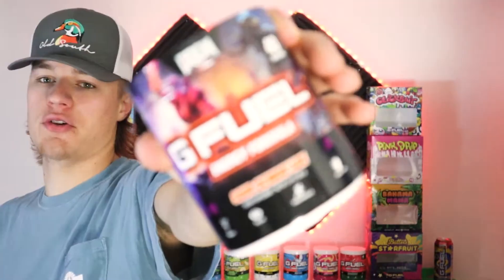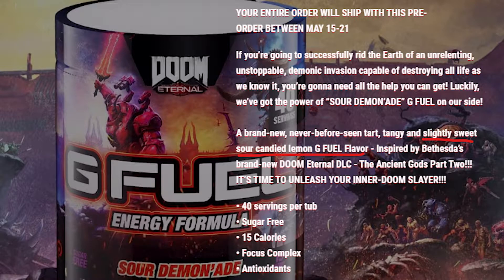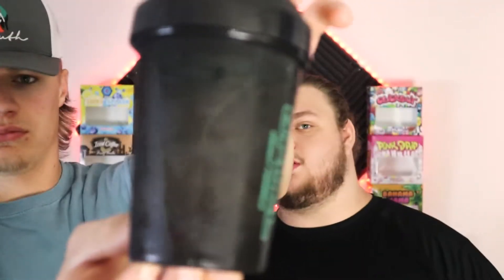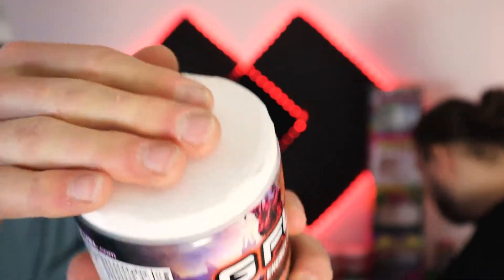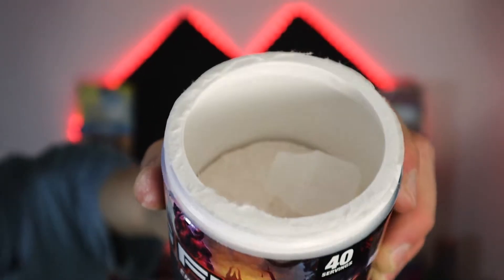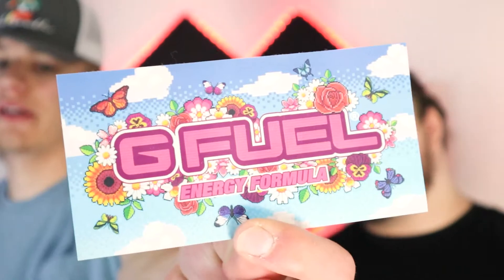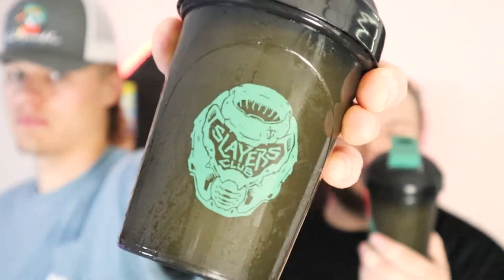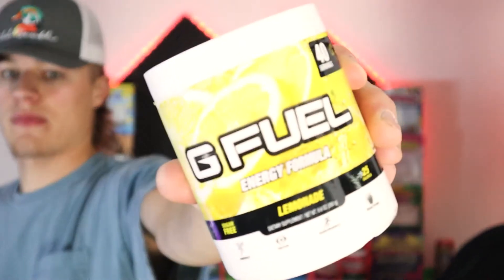The New Doom Inspired G-FUEL Flavor "Sour Demon'ade" Taste Test & Review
WELCOME:
If you are new to this channel, this is TheBroShow and this is our channel. Here we will make vlogs that contain of goofy videos, unboxings, taste tests and Many More!!! Also don't forget to click that 🔔 Icon to stay notified when we upload a new video!
☄️ ABOUT US:
👥 We are Andy and Noah, we have been best friends for over 10 years! Our goal is to entertain our audience and interact with you guys as much as we can, we just want to help people know that it is okay to be yourselves and you can do whatever you want to do no matter what happens or who tells you otherwise. Also, we love GFUEL and making GFUEL review videos!
💥  OUR EQUIPMENT:
📷 Canon: G7X Mark II
📷 Canon: Rebel T6i & M50
📷 GoPro Hero 7 Black & GoPro Hero 5 Black
🎶 Song:
🎧 Listen:
We are so grateful for you watching, commenting and being a huge part of this channel and our crazy adventures! You guys are awesome!! StaySippin'!